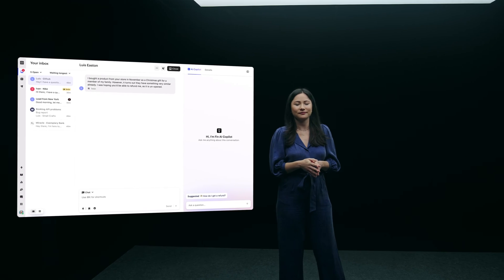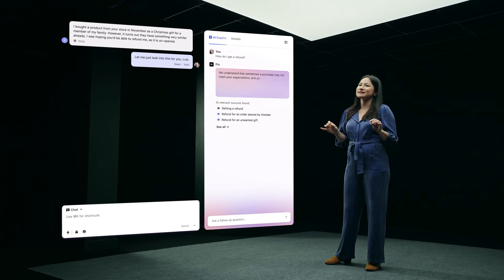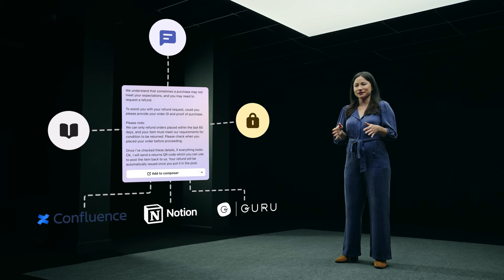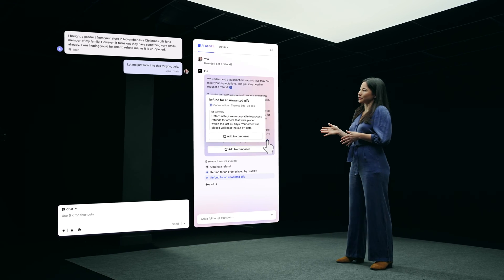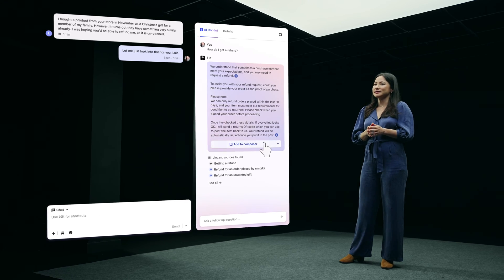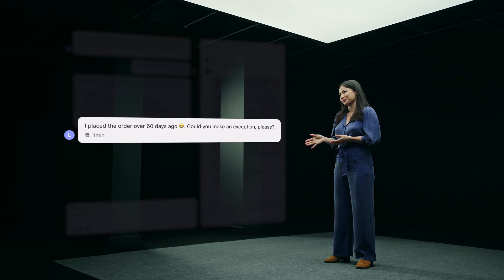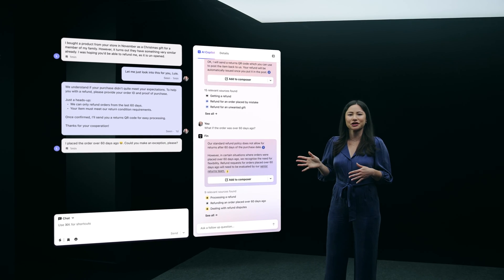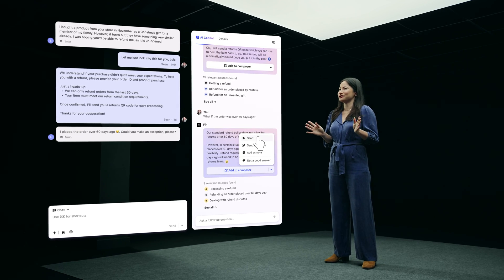A demo of Intercom's Fin AI Copilot: an AI assistant for every support agent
Intercom’s Fin AI Copilot gives every support agent a personal AI assistant. Fin works with your agents directly in the inbox, generating expert answers from conversation history and any internal or external content source. With Fin AI Copilot, your team can work smarter, faster, and deliver truly remarkable customer experiences.

The best answers from conversation history
Fin AI Copilot can generate answers using your agents’ conversation history–customizing and personalizing every answer to suit the current conversation. Choose exactly which conversation history is used, so Fin only learns from your most experienced and knowledgeable agents.

Trusted answers from any content source
Fin pulls the most relevant information from your help center, internal articles, public URLs, PDFs, and even syncs with Notion, Guru, or Confluence–to generate the best possible answer, every time.
Fin provides links to the top relevant sources with every answer, so agents can access, browse, and validate answers–directly in the inbox.

Expert training, troubleshooting, and guidance
Fin can help agents figure out next steps, troubleshoot issues, and answer follow-up questions they would normally need a colleague or manager to answer.
Fin can help onboard and train new agents faster using internal training materials and past agent conversations – if an agent needs help or doesn't know what to do next, just ask Fin.

Deep insights. Complete oversight.
Keep an eye on how support teammates are using Fin, so you can evaluate the quality of answers and support interactions.
Set permissions for which content and conversations Fin can pull from–either as a bulk action or as you publish new materials.